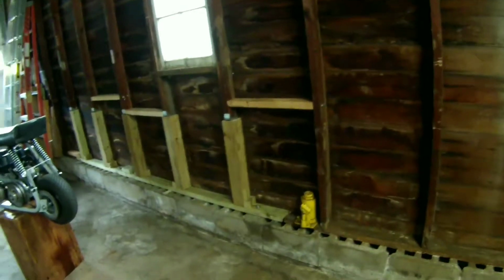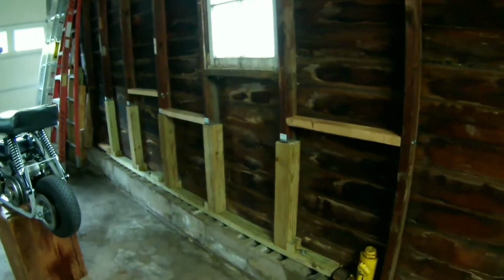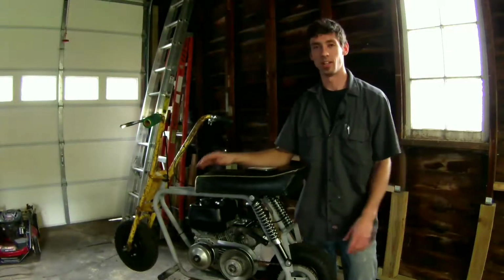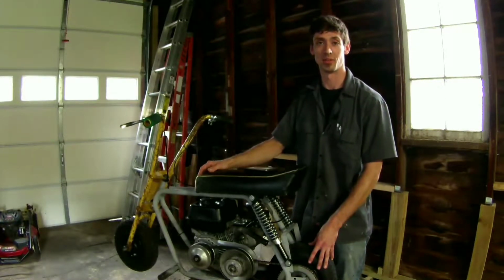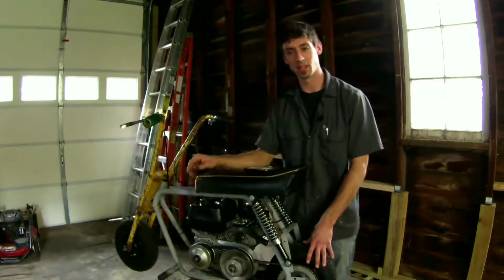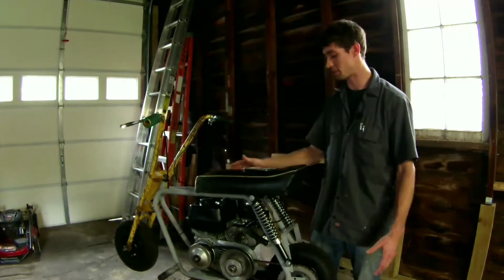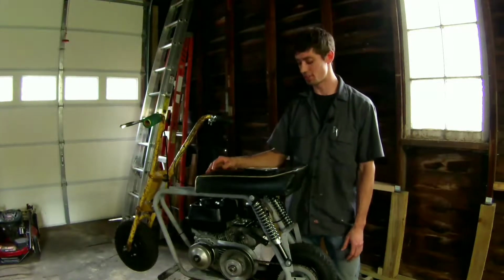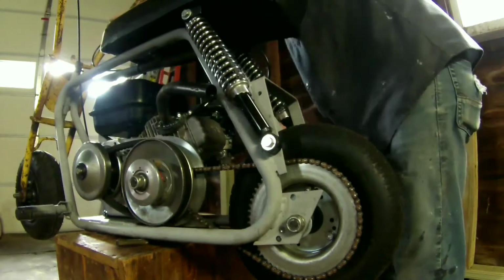Mini-Bike talk, Garage update 3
Wanted to make a quick update on the termite fix and tell a little more about the Stephen's Mini-Bike! It shoots flames in this video! Plus some bonus content!